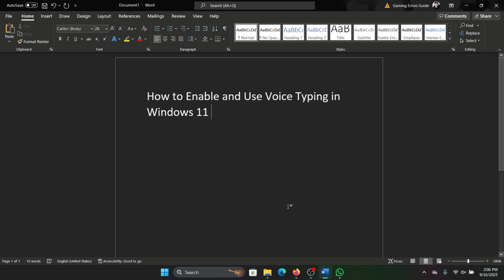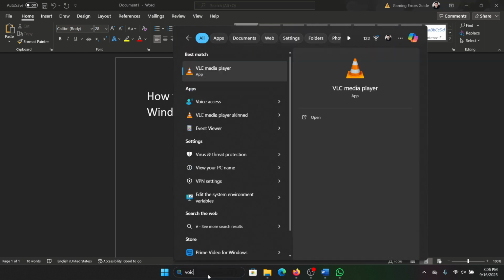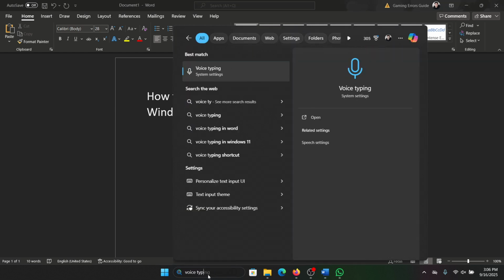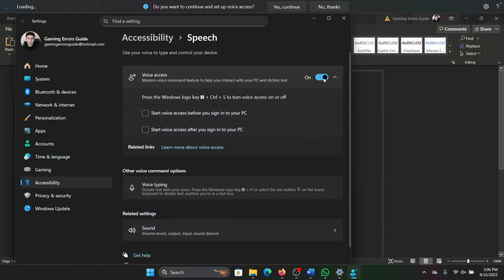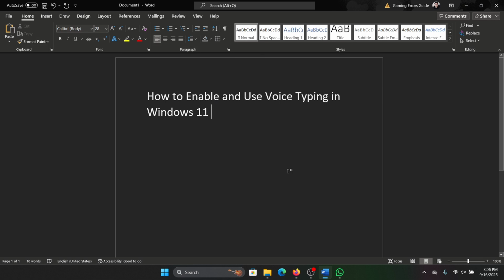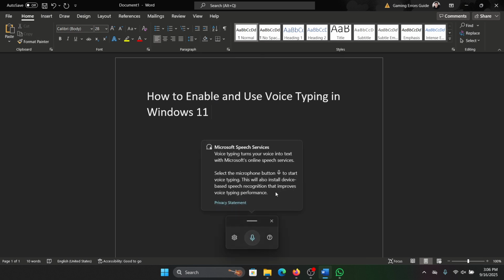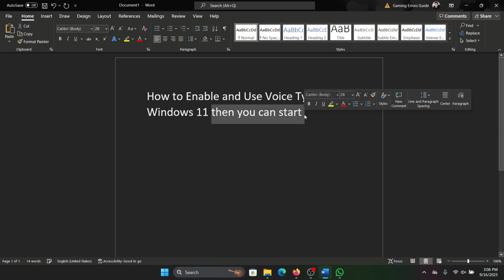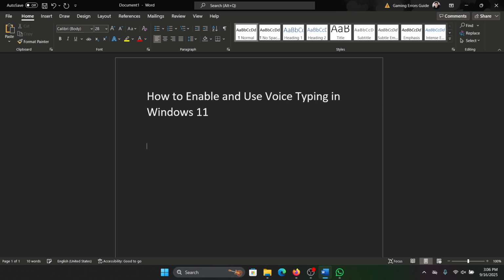How to Enable and Use Voice Typing in Windows 11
Video Title :  How to Enable and Use Voice Typing in Windows 11

If you wish to Enable and Use Voice Typing in Windows 11 then please watch this video.